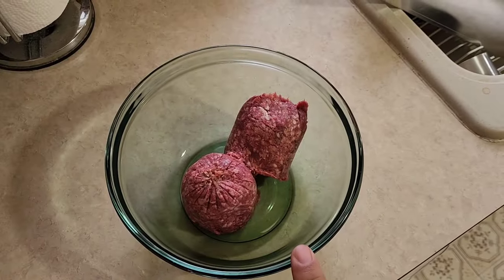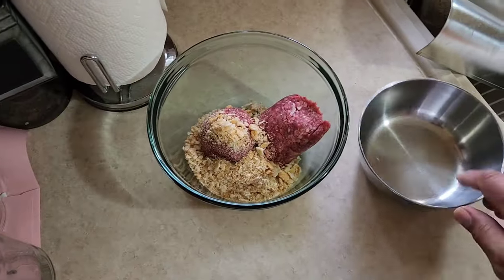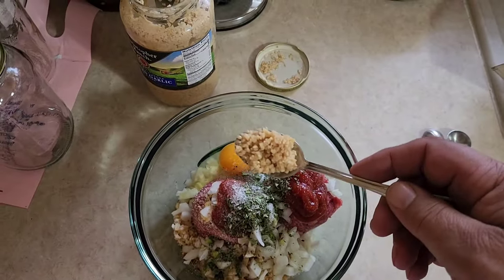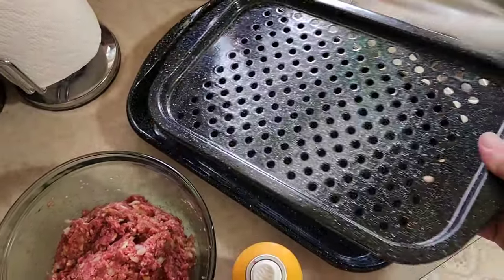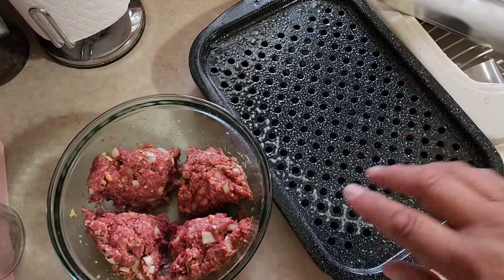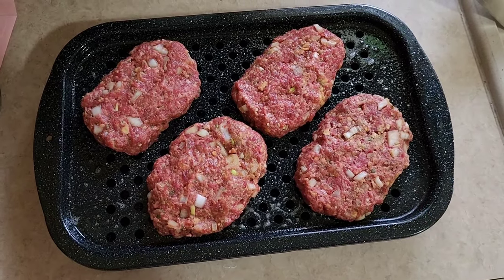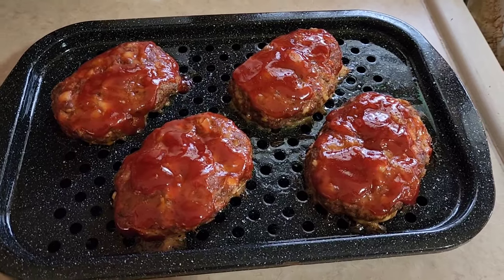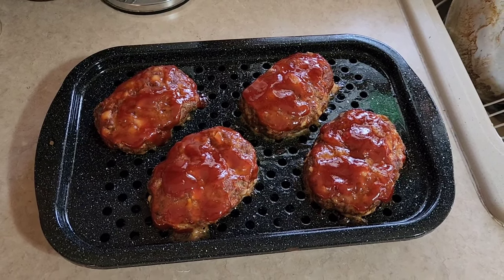Personal Meatloaf is Best!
If you like meatloaf, you will love this recipe. All of the best things about meatloaf for everyone!